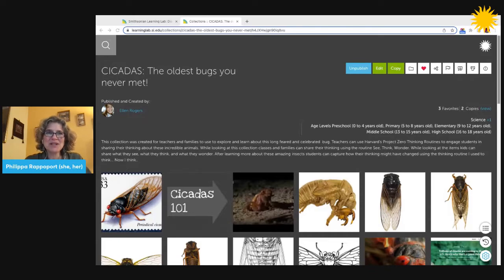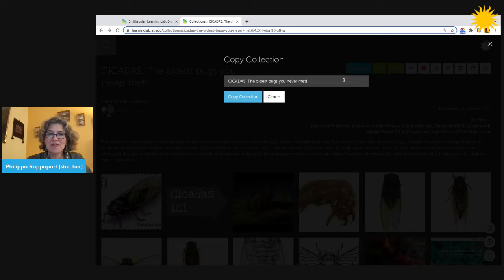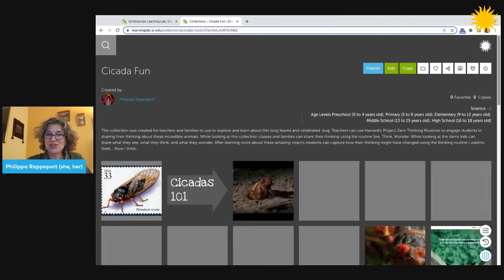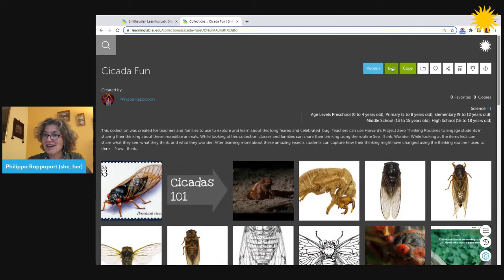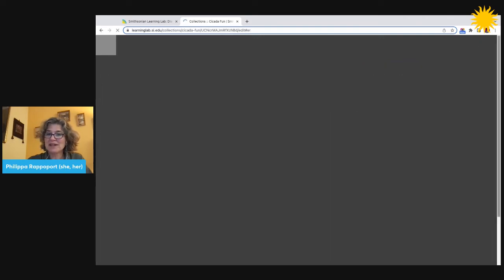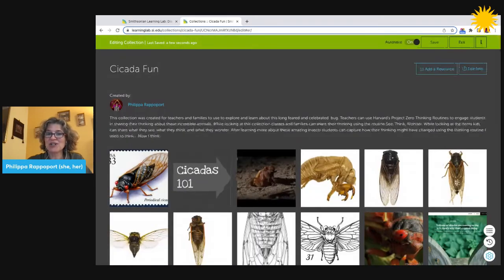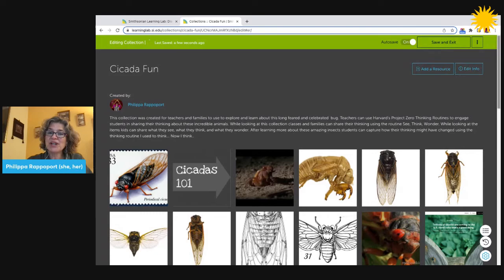How to Adapt an Existing Collection in the Smithsonian Learning Lab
In this quick tutorial video, you’ll learn how to copy and adapt a collection of digitized museum resources created by another educator to fit your learning needs in the Smithsonian Learning Lab.

Ready to start editing your collection? Learn how to add interactive annotations, like questions and image hotspots, in this video

The Smithsonian Learning Lab is a free, interactive platform to support teachers and students in discovering millions of authentic digital museum resources, creating interactive learning experiences with online tools, and sharing discoveries and creations with others.